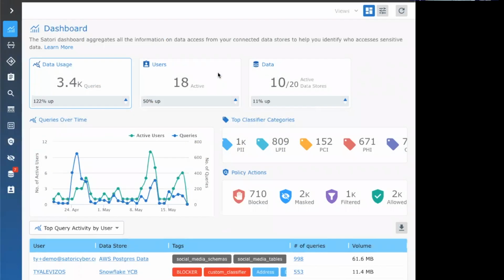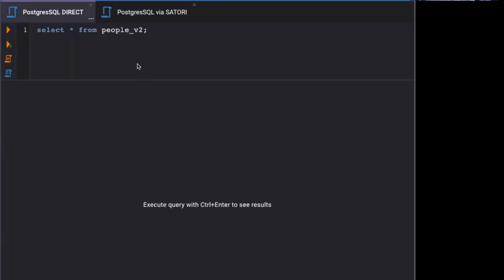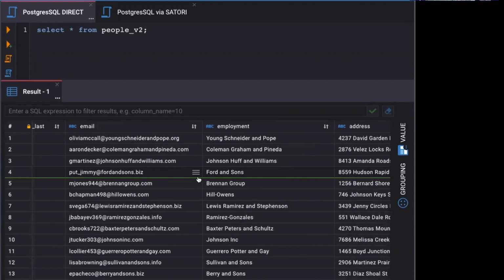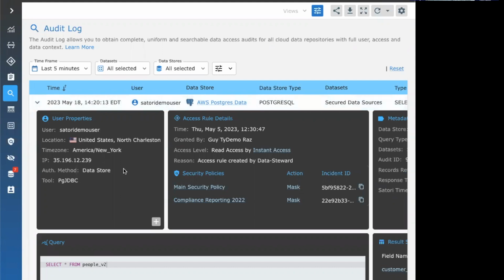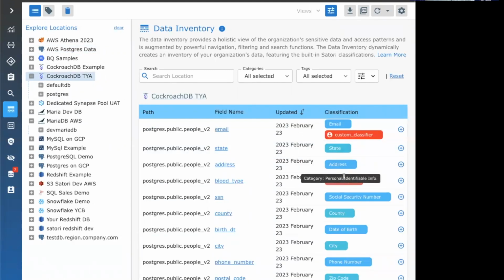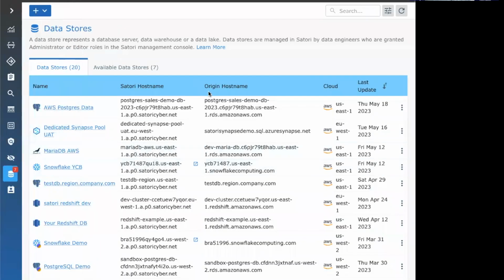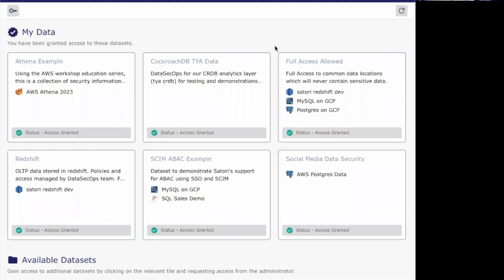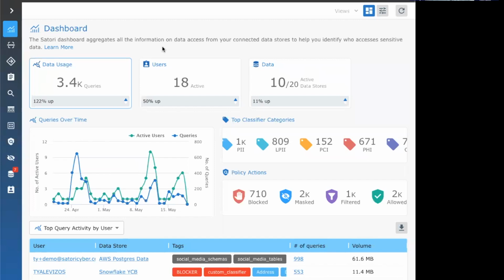Satori Product Overview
Spring 2023: an overview of the platform covering all aspects of data security using Satori.